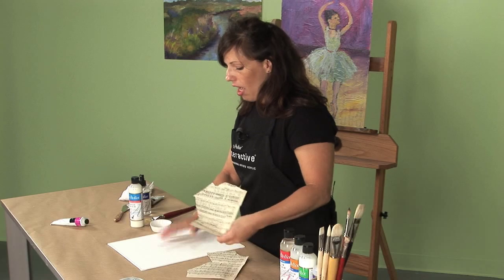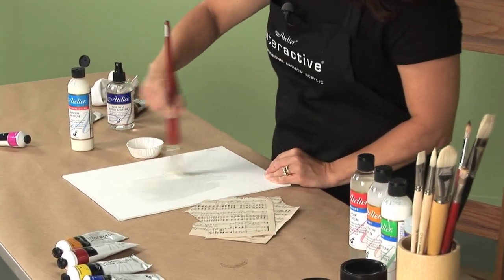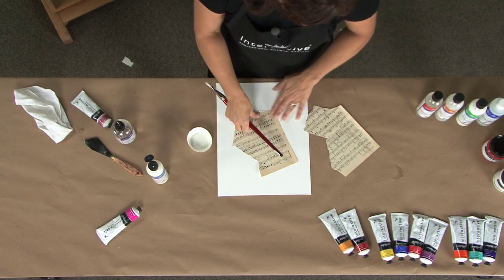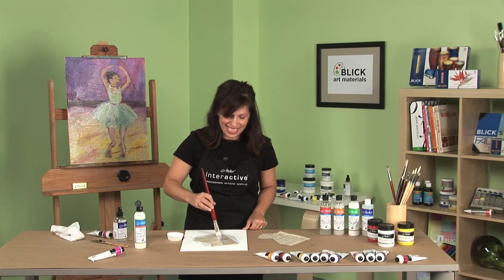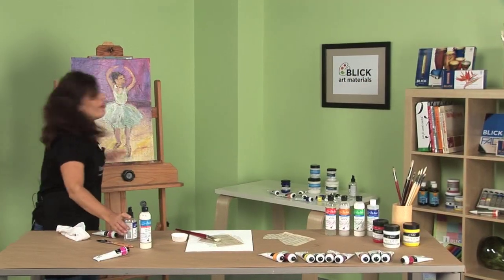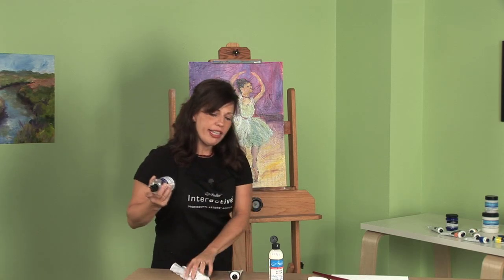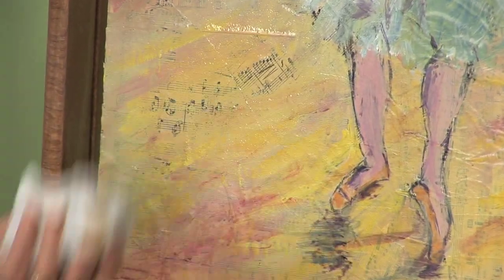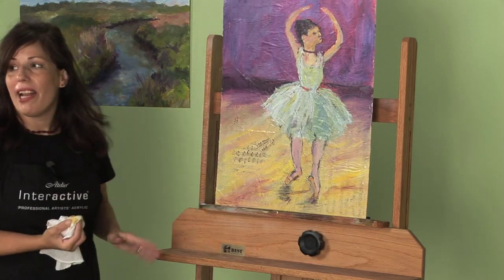Chroma Atelier Binder Medium Tips and Techniques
This video will show a novel technique for incorporating layers or collage into your painting using Chroma Atelier acyrlick paint and Binder medium. You can purchase Chroma Atelier paints and mediums along with many more materials